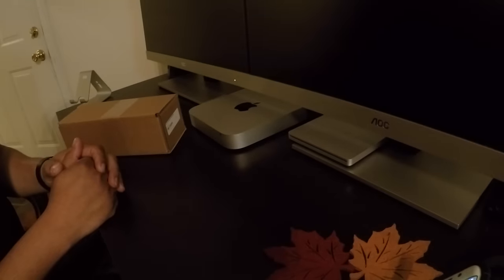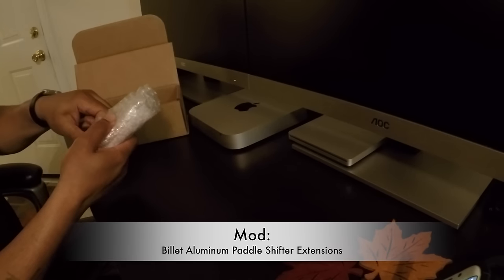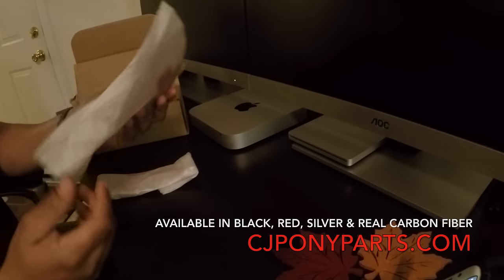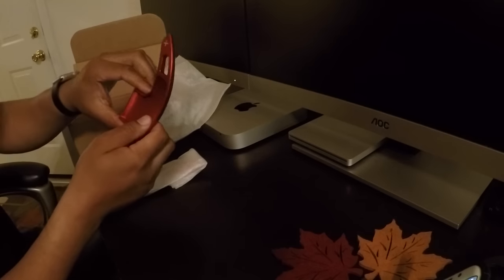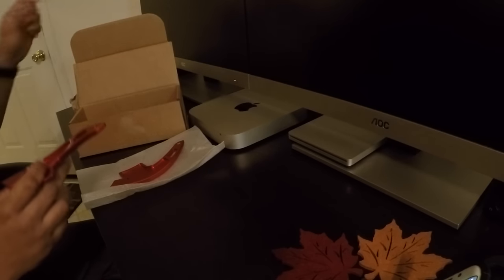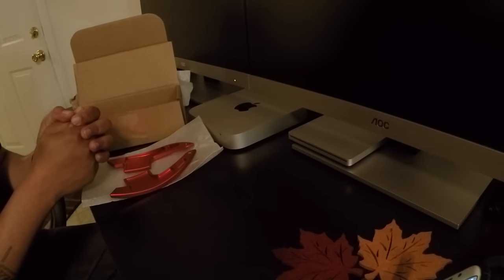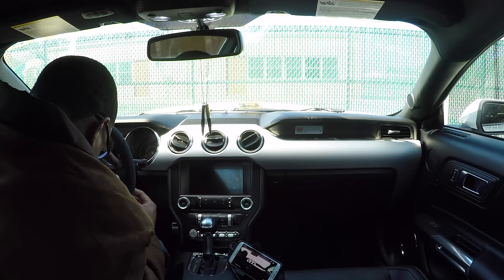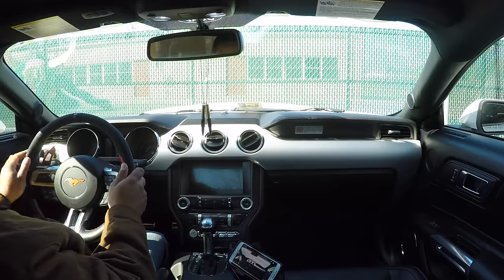Mod: Paddle Shifter Extensions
In this video, I unbox, install and give initial thoughts on the Billet Aluminum paddle shifter extensions from CJPonyParts.com.